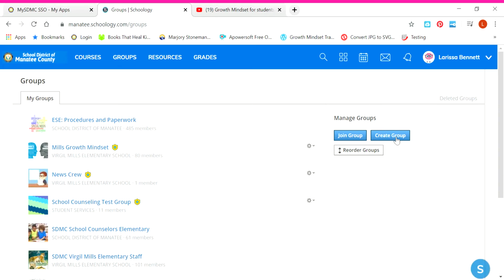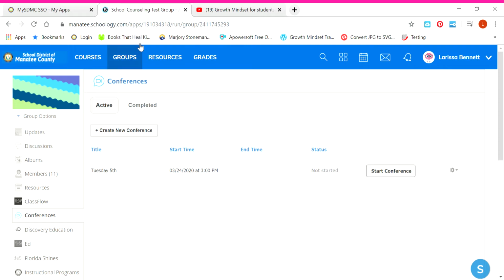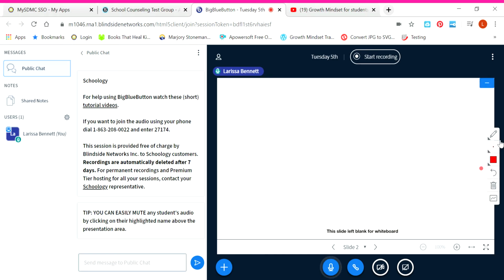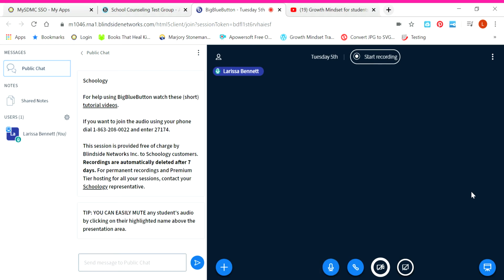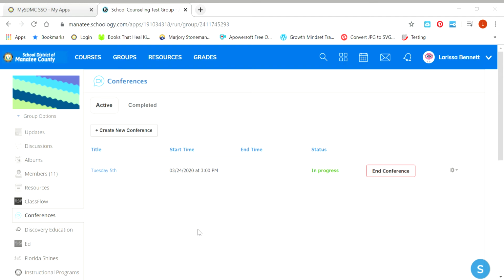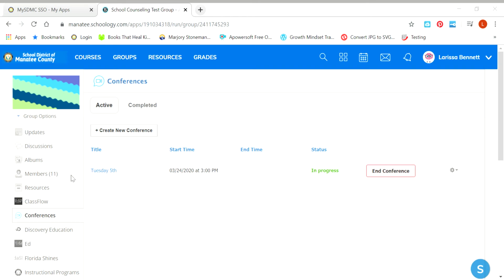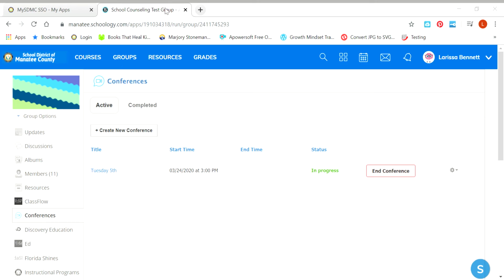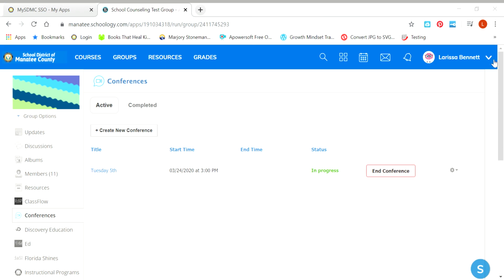Set Up and Run a Small Group Counseling Session